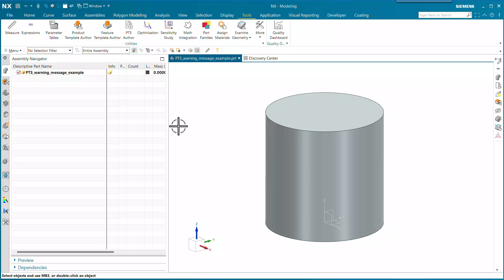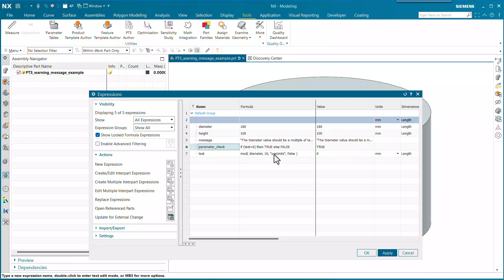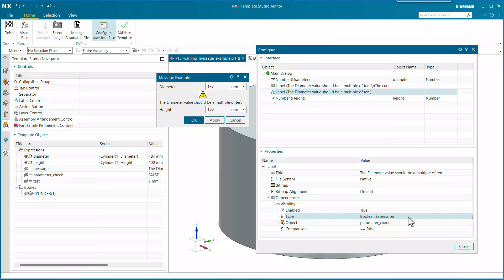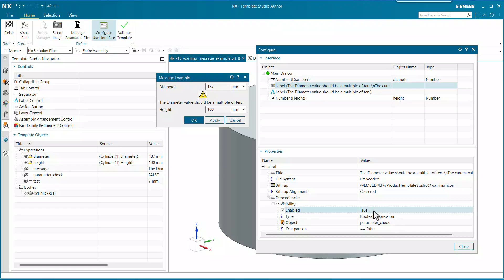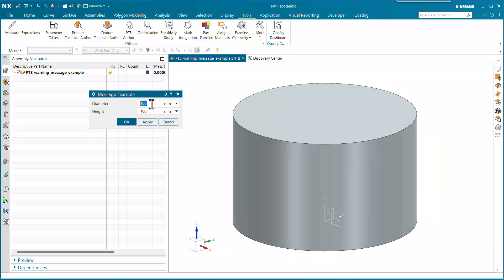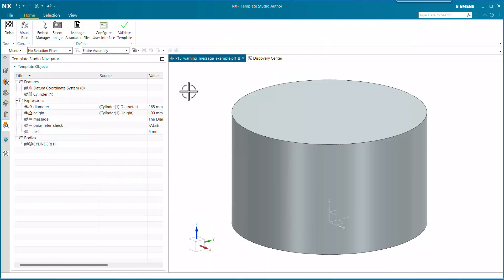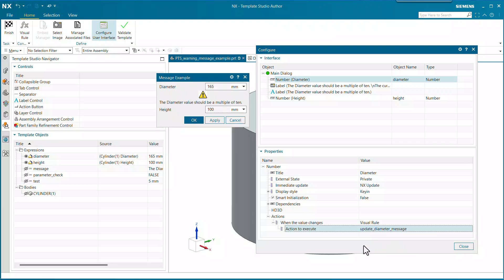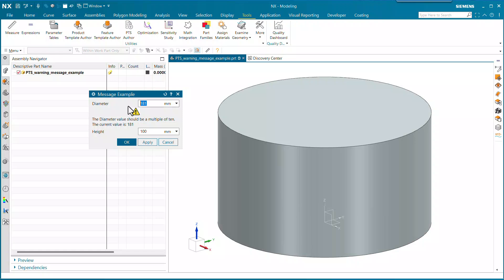NX Feature Templates: Using a Label to show a Warning Message [NX 2206]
I got a great question today about whether we could create a Label in a Product Template dialog that would conditionally display a warning message when a particular input is not incorrect.  We of course have a variety of automatic checkers built into NX that can display NX Alert messages, but with a little bit of creativity we can certainly do this inside the dialog in a Label as well.  This example walks through the basic "Visibility" control first, and then dives deeper into creating a dynamic string in the Label that incorporates an updated Expression value as part of the message string. Please let me know if you find this useful!